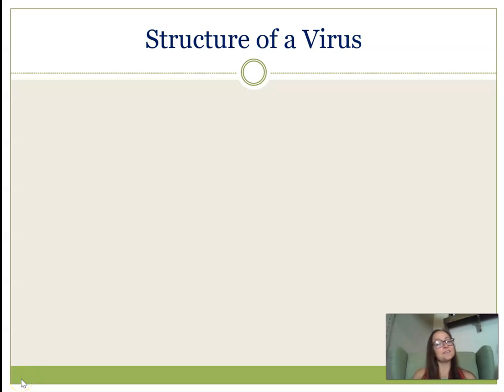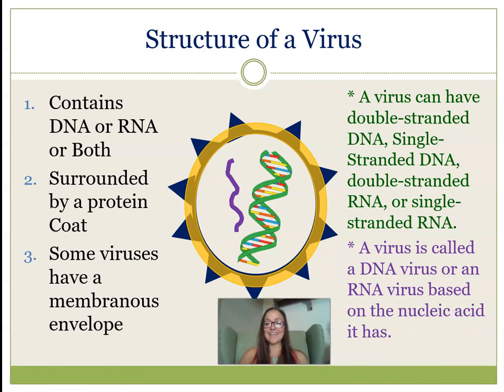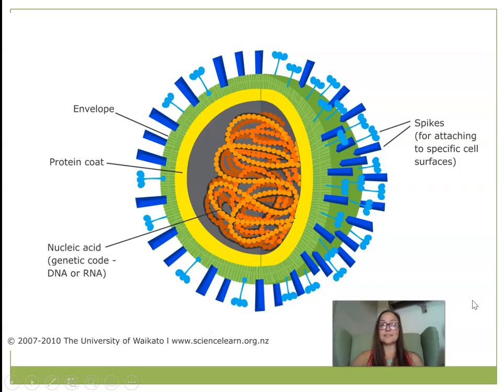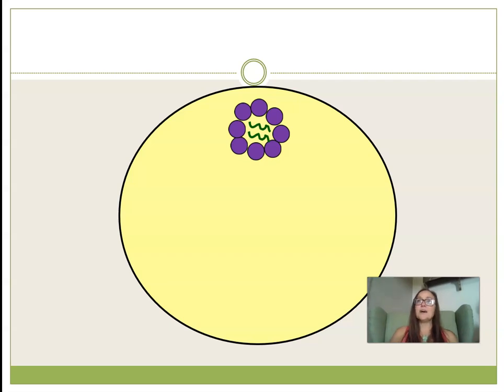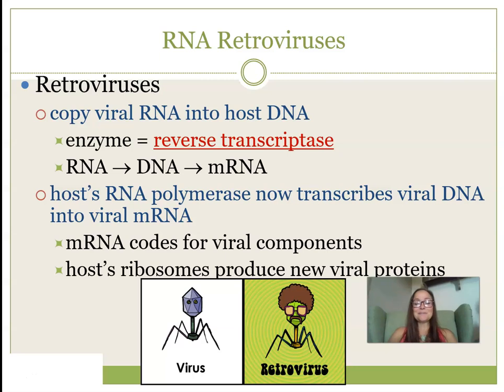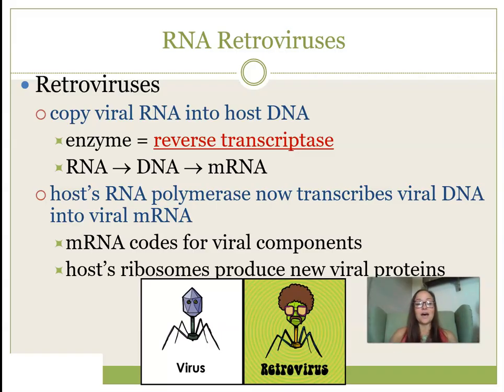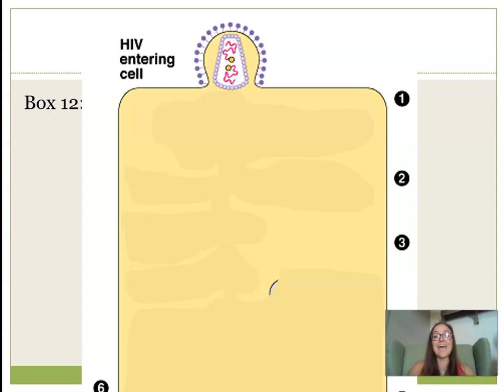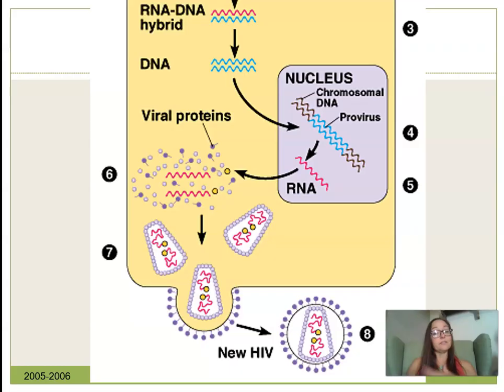Viruses AP Biology Topic 6.4